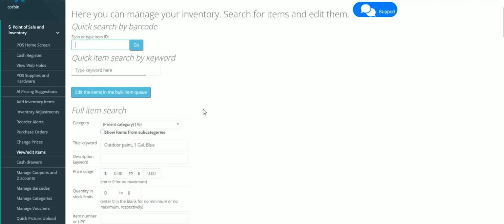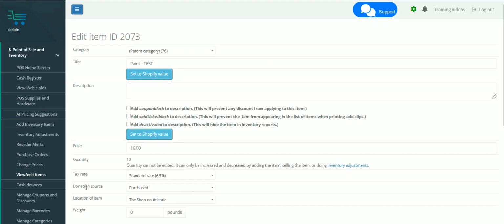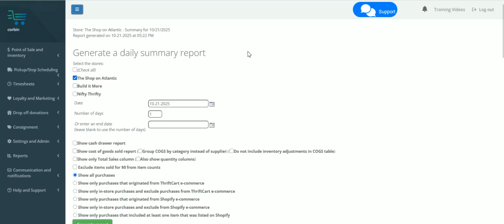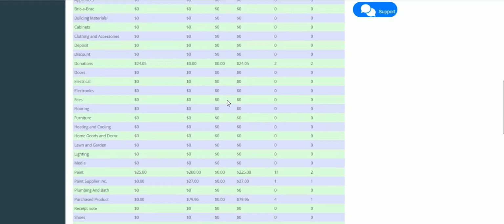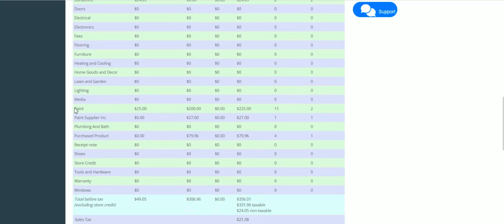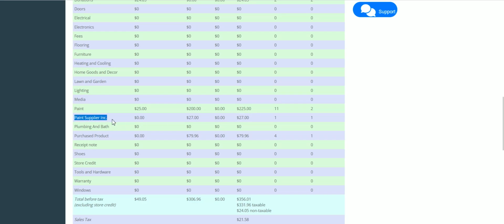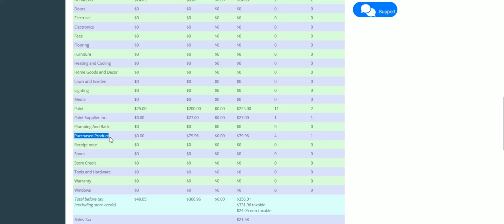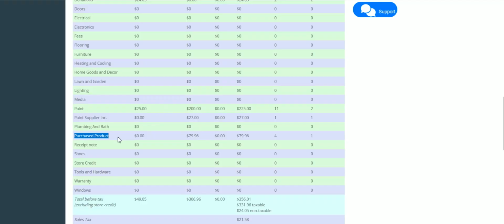Recommendation to not use Vendor or Purchased Product Categories in ThriftCart